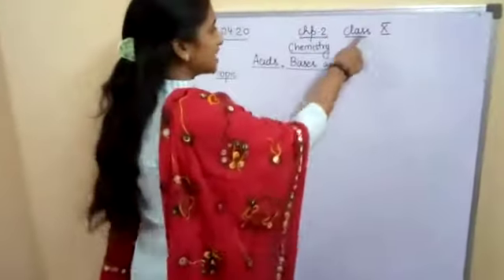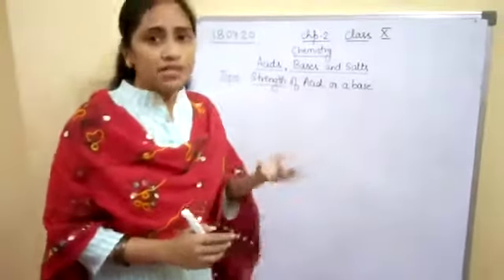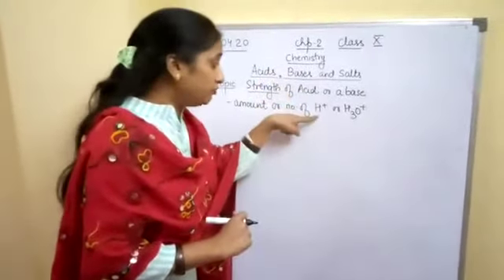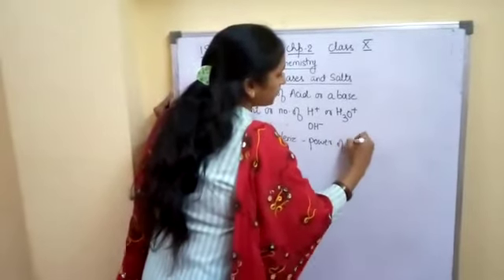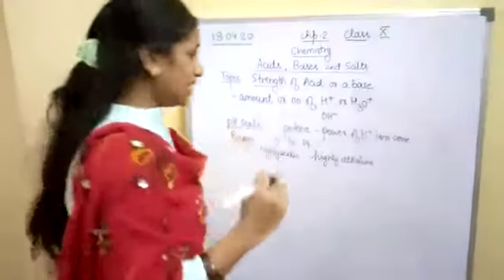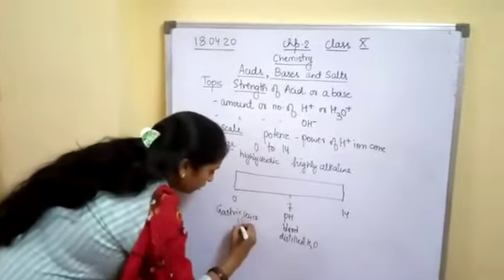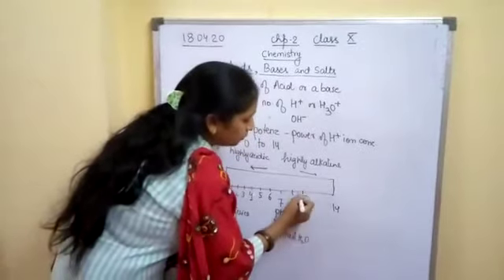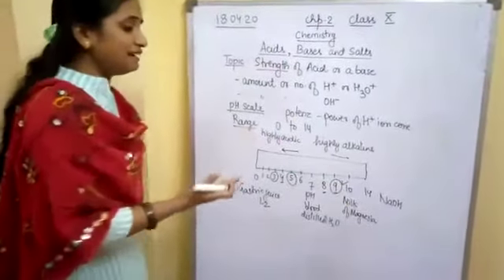THS | Class X: Science: Acids,Bases and Salts.. (PH Scale)